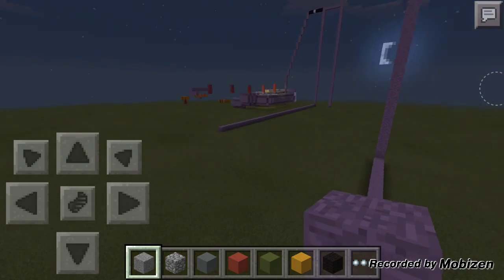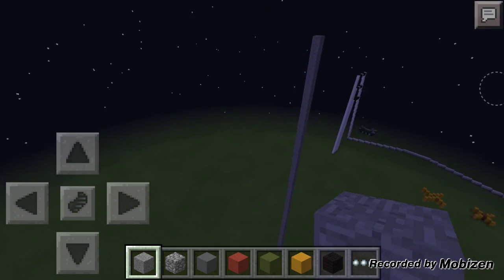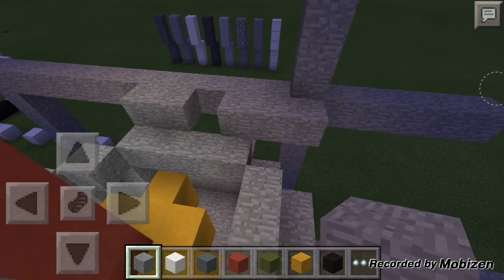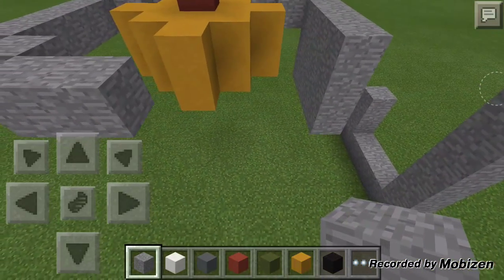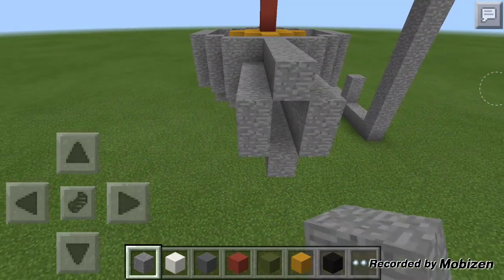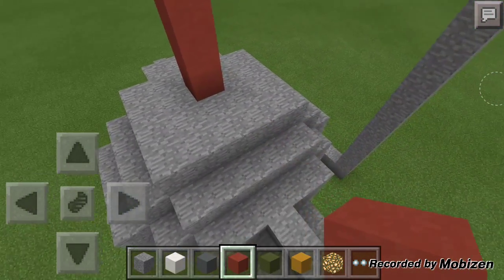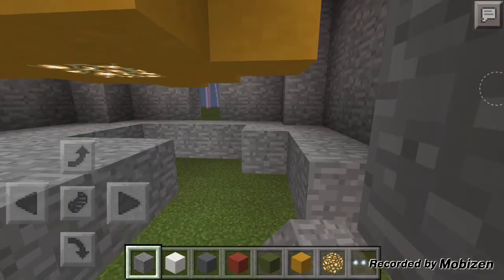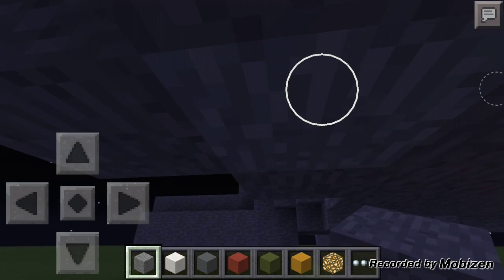How to build a Hydro Power Plant in Minecraft Part1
In this new tutorial series i am going to teach you how to build a huge Hydro Power Plant. If I build to fast for you go ahead and pause the video.